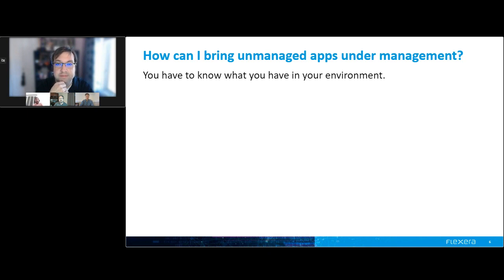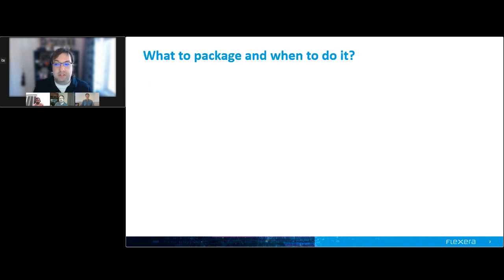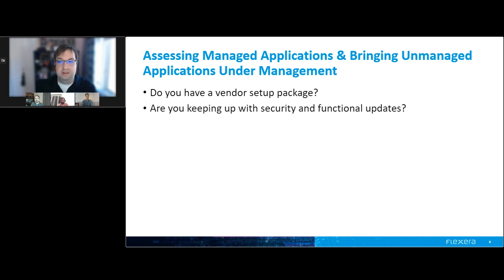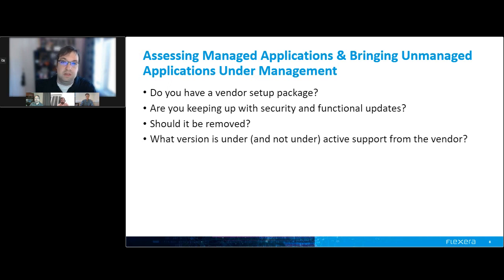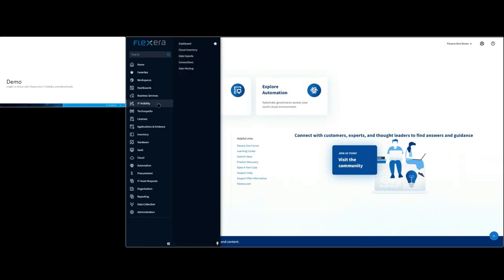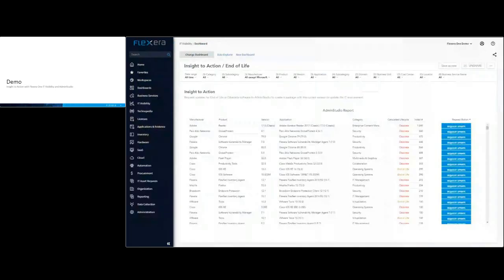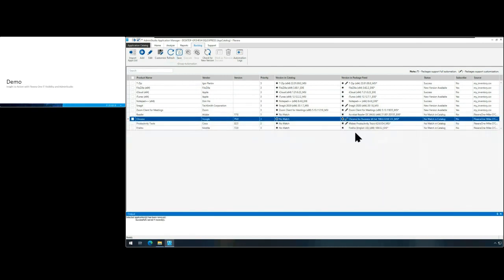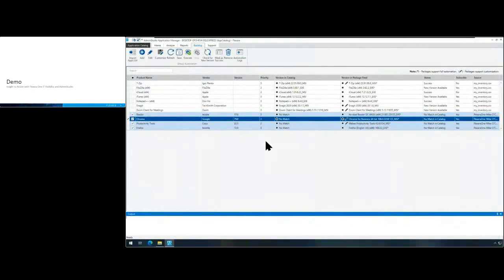Identifying and Managing the Unmanaged (January 2023)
In this session, our speakers discuss the challenges around handling unmanaged applications and how AdminStudio’s backlog feature can play a role. A demo of Flexera’s IT Visibility solution and its AdminStudio integration is provided as a real-world example of how to leverage asset data and your application catalog to identify and address unmanaged applications in your environment.